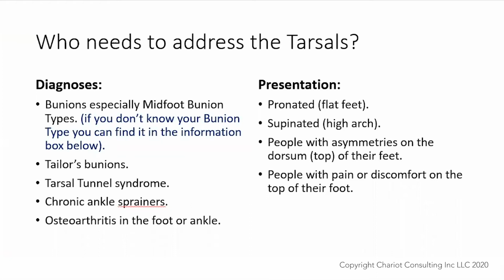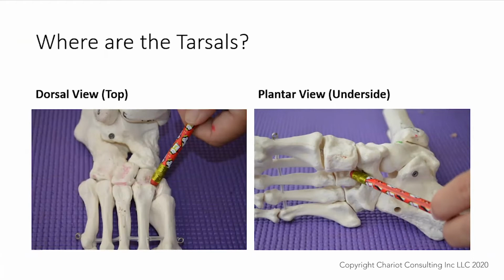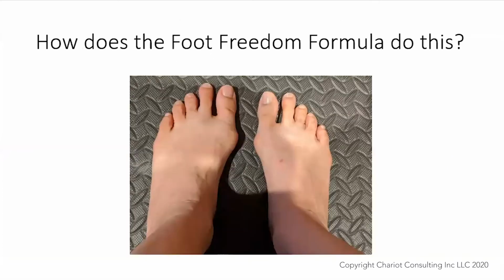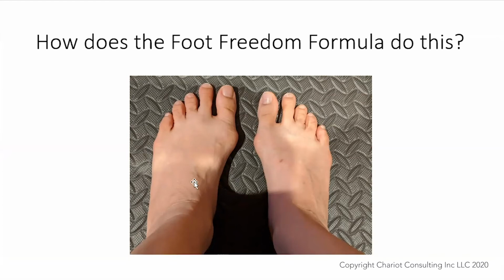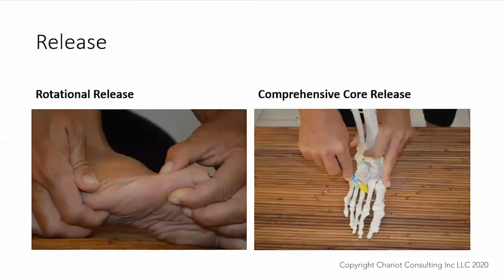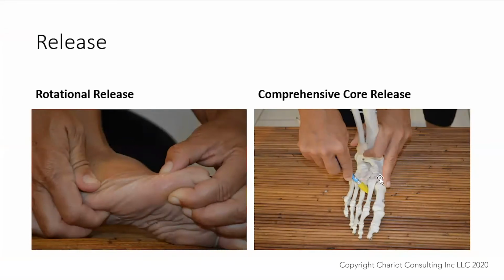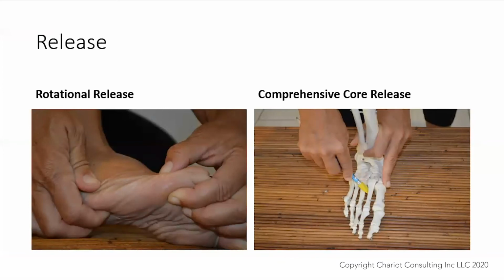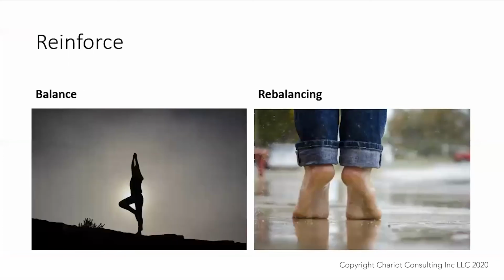Tarsals Masterclass Preview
Got achy arches? Plantar fasciitis, Flat feet, Bunions, or tailor's bunions: This  Mid foot Masterclass will help
To reach out, leave a comment on this video, or message me using one of the methods below.